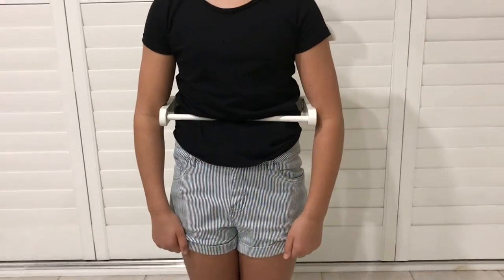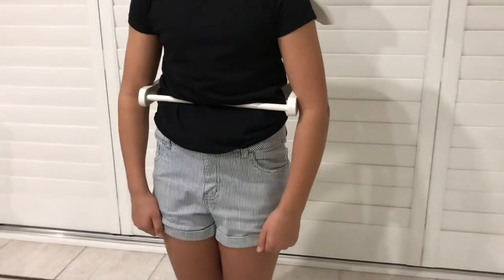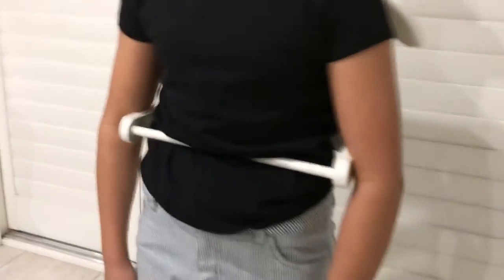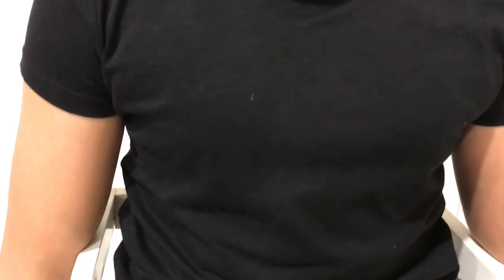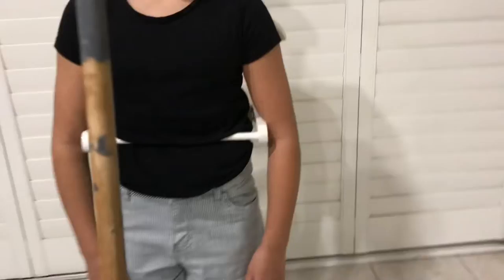The Beheading (A Short Film)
This is a short film that I made for school as a joke. It sucks and is a complete joke but I thought that it would be fun to share!

Enjoy the film!